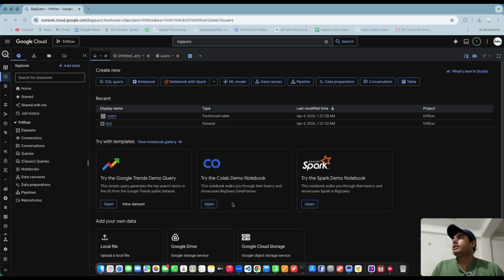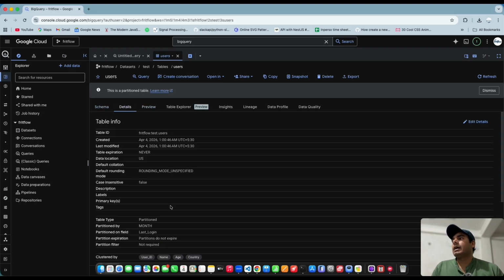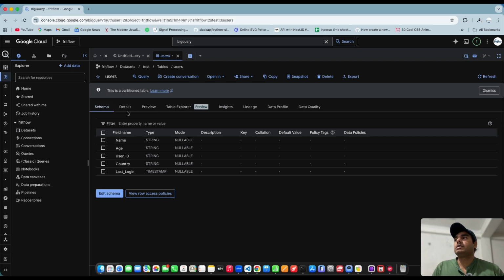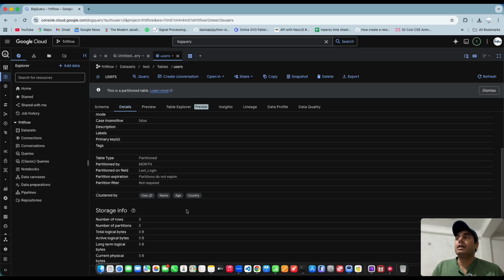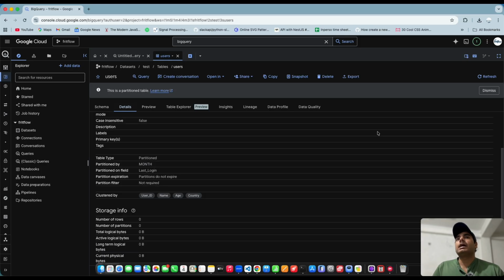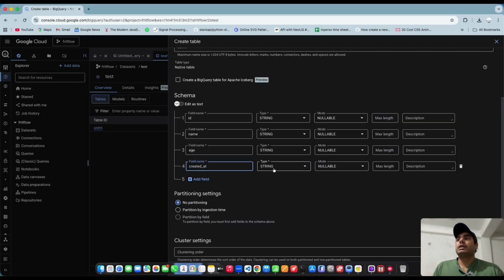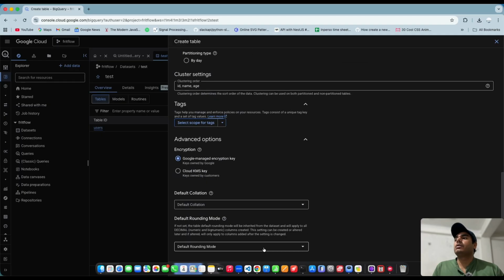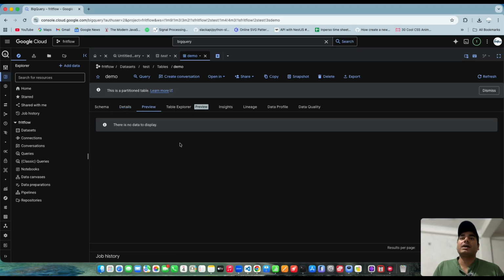BigQuery Partitioning & Clustering Explained | Reduce Cost & Boost Query Performance 🚀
Want to reduce BigQuery costs and make your queries run blazing fast? 🚀
In this video, we break down BigQuery Partitioning & Clustering in the simplest way possible — with real examples and practical tips you can apply immediately.

You’ll learn:

✅ What is Partitioning in BigQuery
✅ What is Clustering and how it works
✅ Key differences: Partitioning vs Clustering
✅ When to use each (real-world use cases)
✅ How to optimize query performance & reduce cost 💰

Whether you're a data engineer, analyst, or developer, this guide will help you write efficient queries and save money in BigQuery.